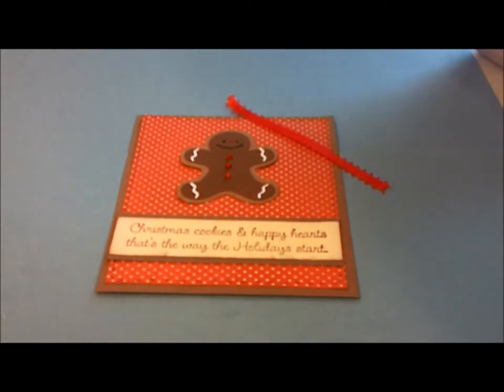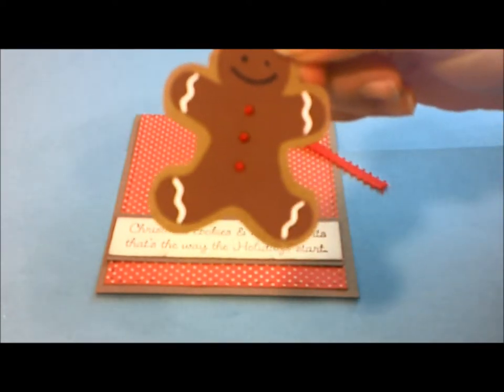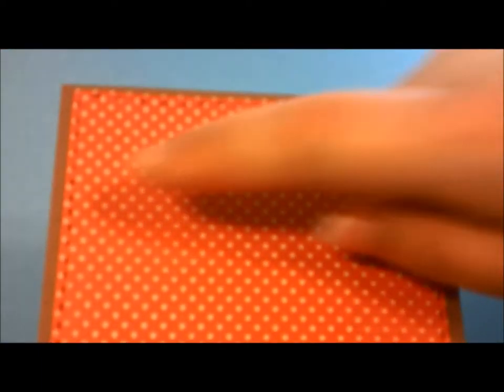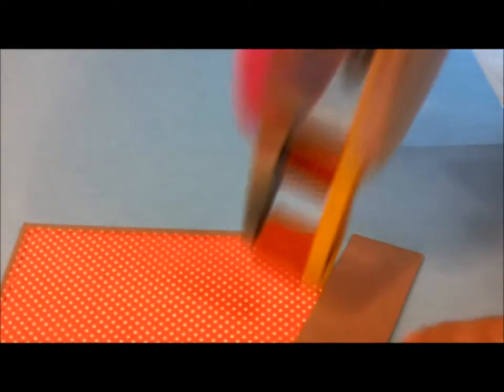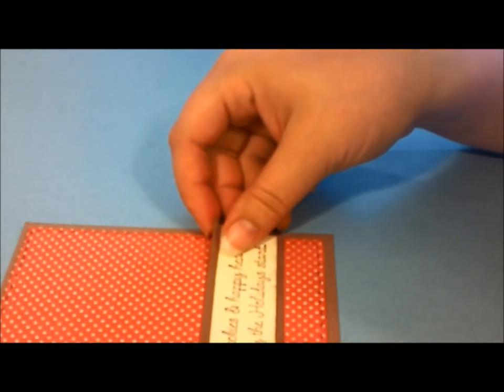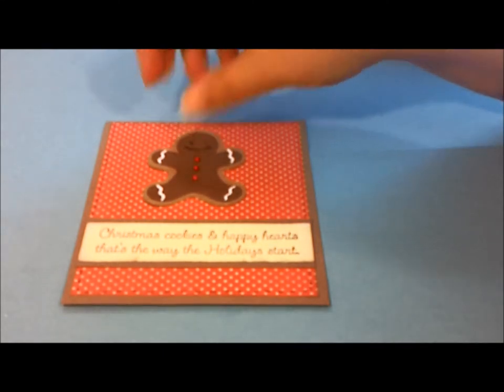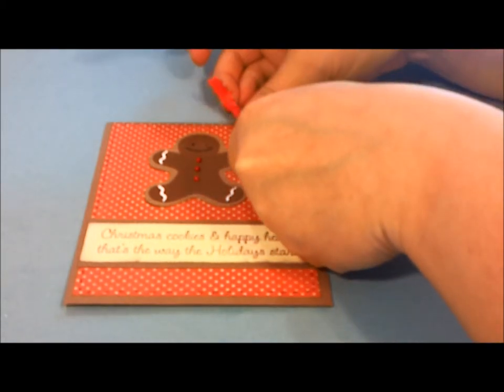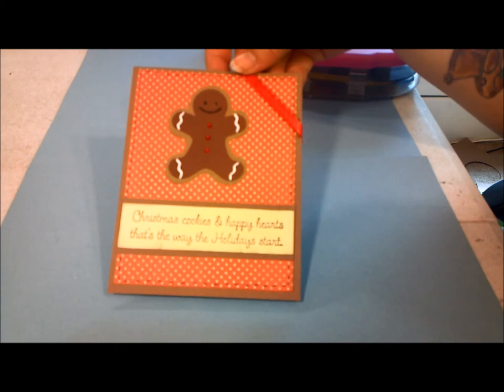Cricut Just Because Cartridge Gingerbread Man Christmas Card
Check me out on ebay
I sell card kits and cards I have made.